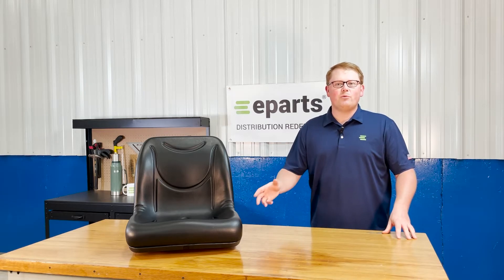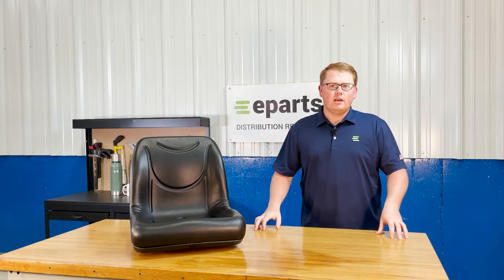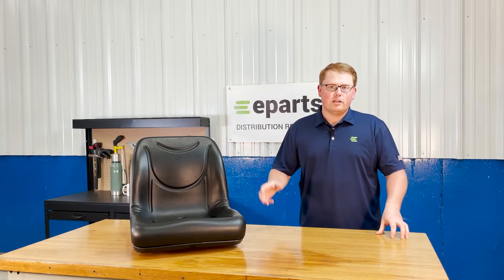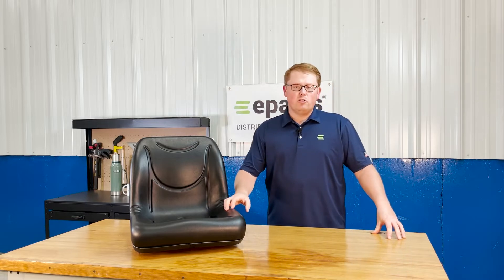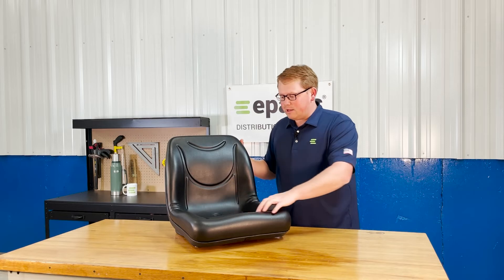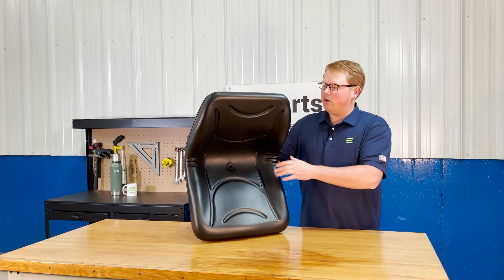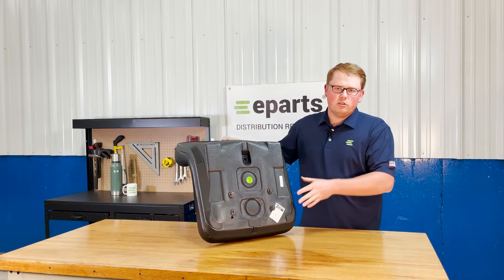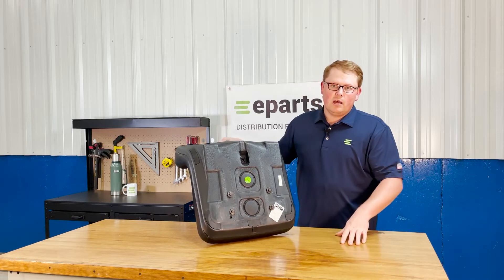Review: Seat for Kubota L4701DT Tractor | eparts.shop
- Package Quantity: 1
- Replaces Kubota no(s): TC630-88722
- Compatible With Kubota Tractor(s): L3301DT, L3301F, L3301H, L3901DT, L3901F, L3901H, L4701DT, L4701F, L4701H
- Width: 18 Inch
- Length: 19 Inch
- Height: 18 Inch